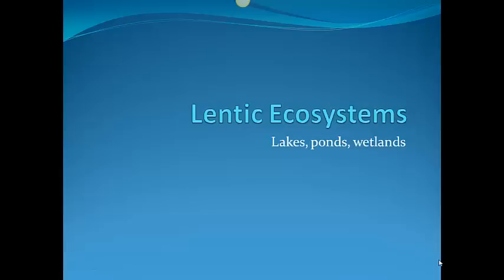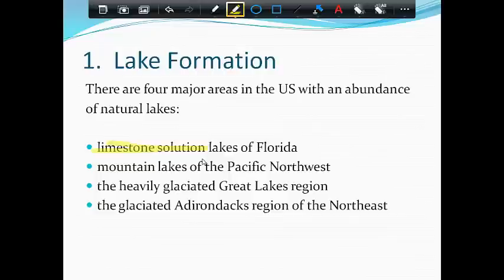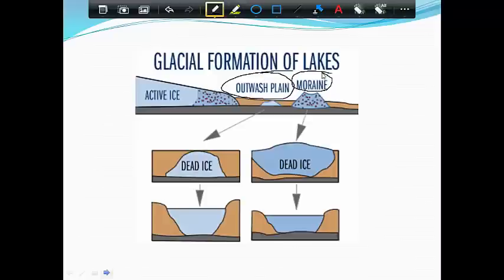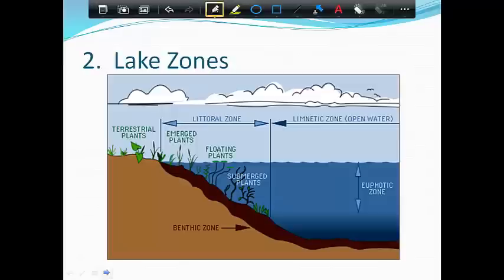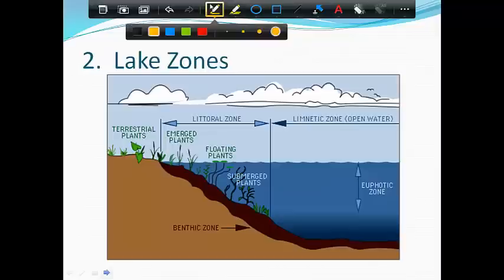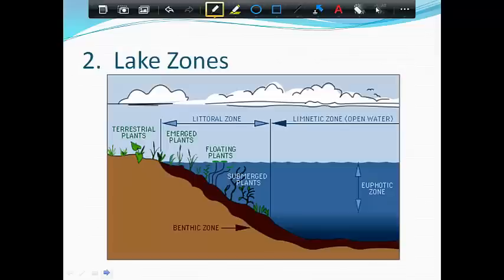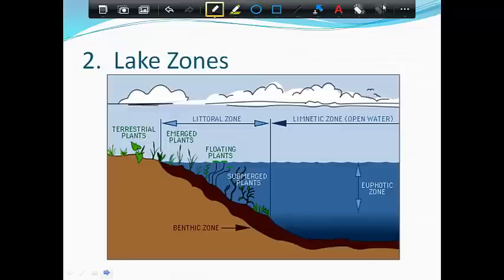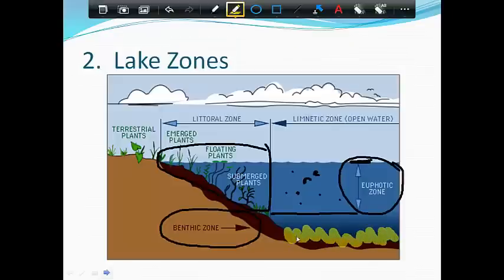Lentic Ecosystems 1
Overview of lake formation and regions of a lake.